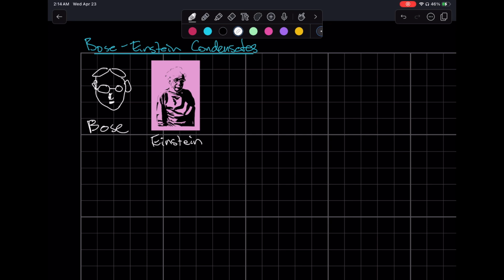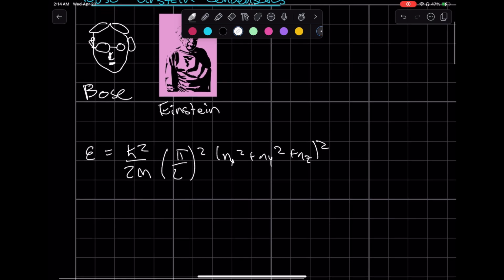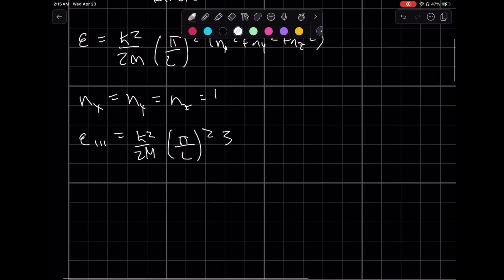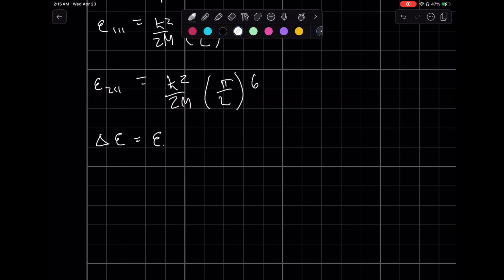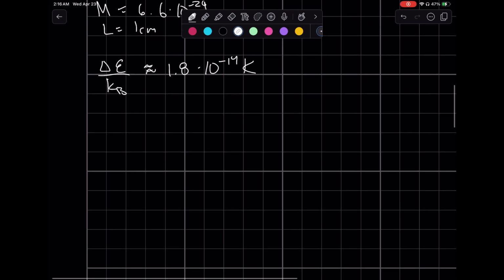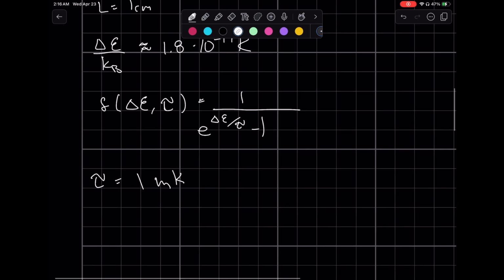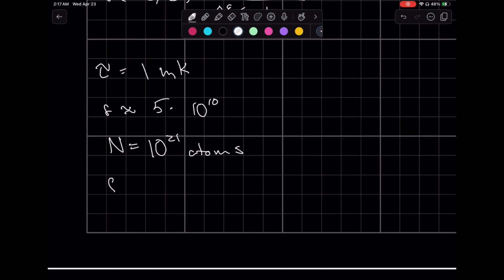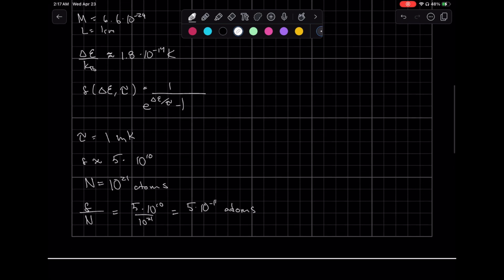Bose-Einstein Condensates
Kittel, C., & Kroemer, H. (1980). Thermal Physics (2nd ed.). W.H. Freeman and Company, New York.